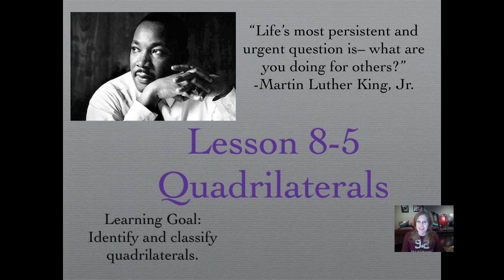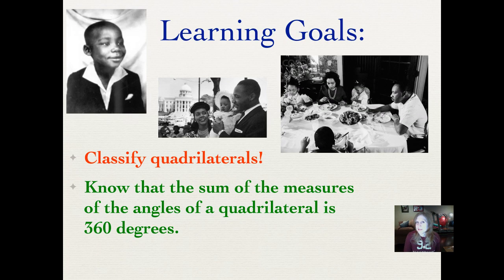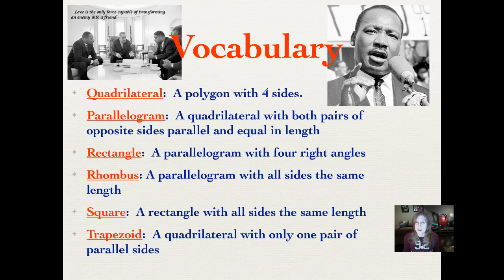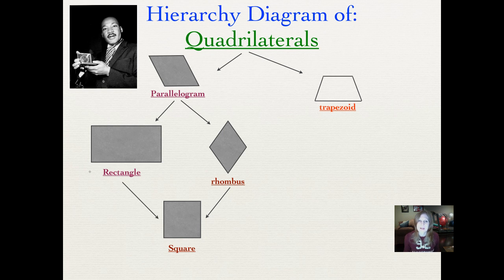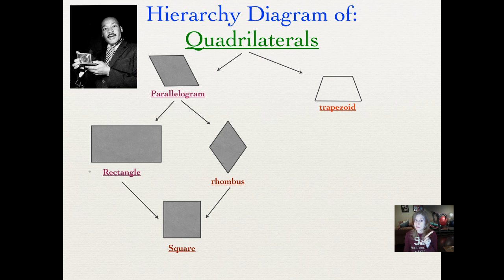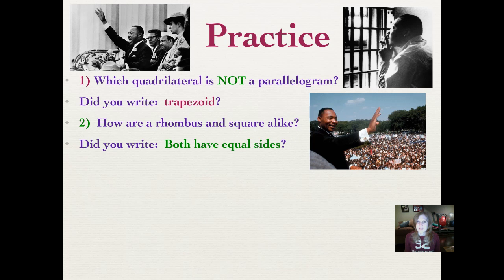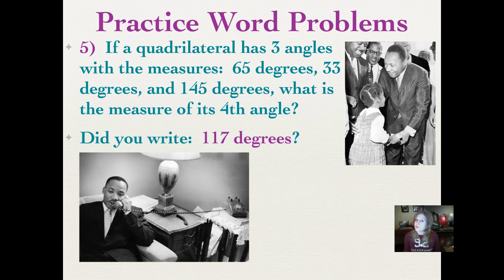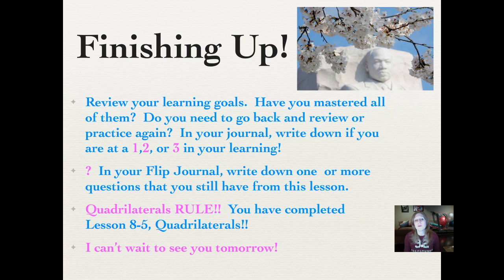Lesson 8-5, Quadrilaterals/Hierarchy Diagrams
Use a hierarchy diagram to classify quadrilaterals!